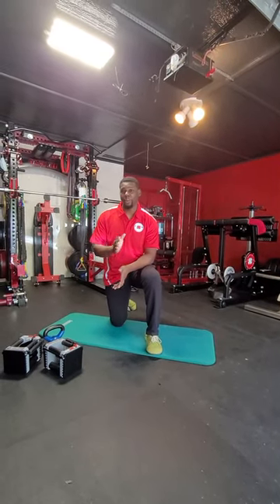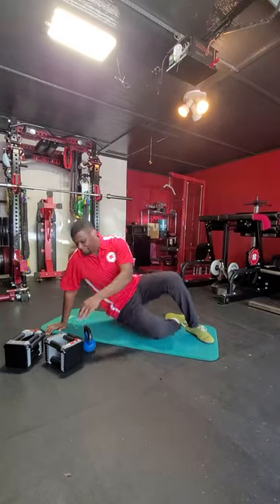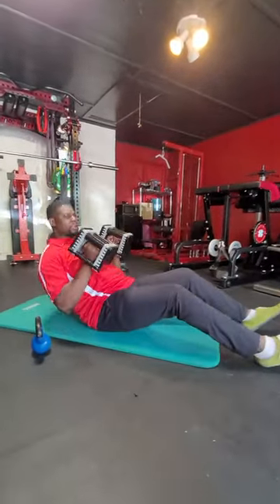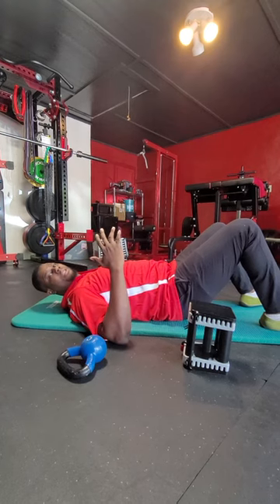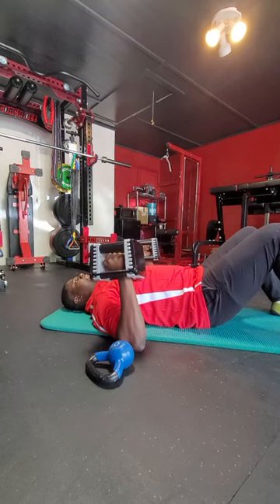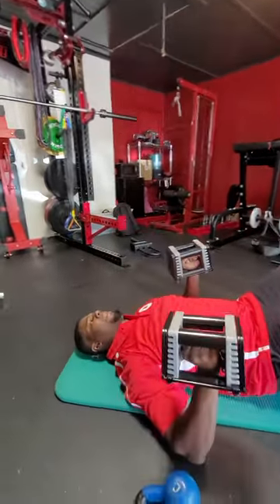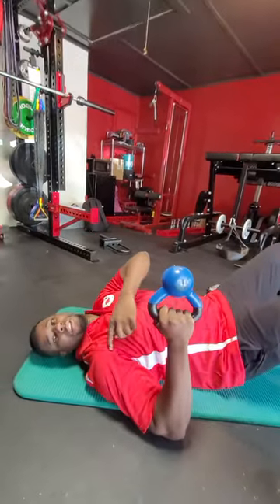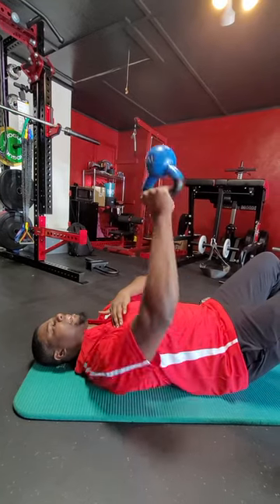Dumbbell & Kettle Bell Floor Press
Chest Workout
Target Muscles Tricep, Anterior Delt, Pec Major